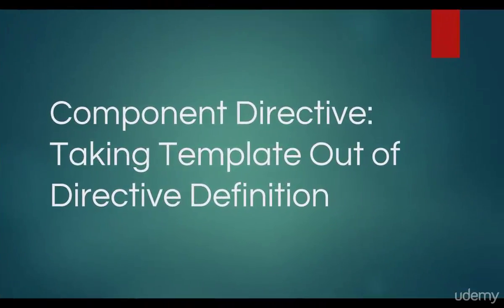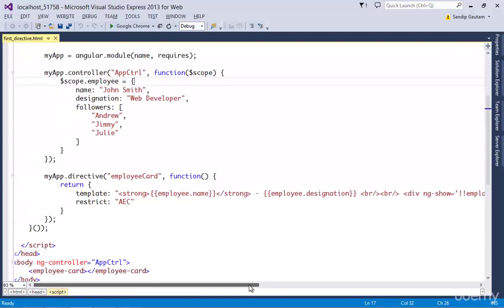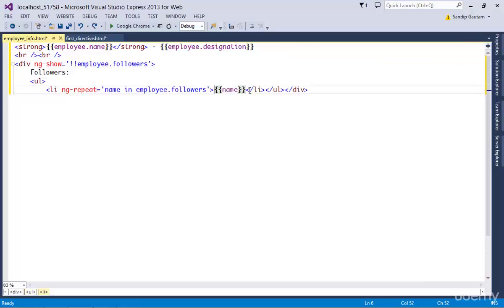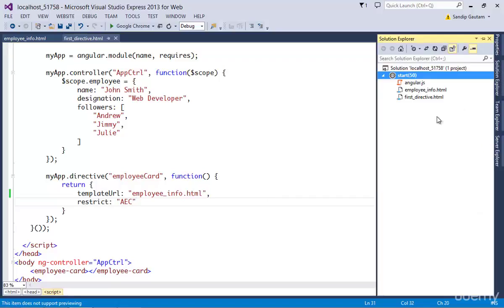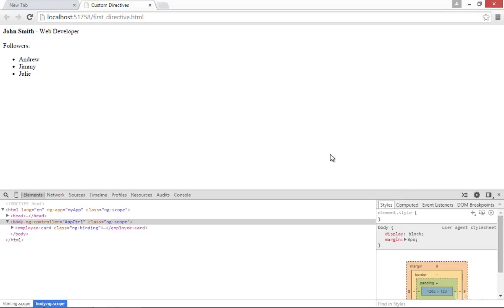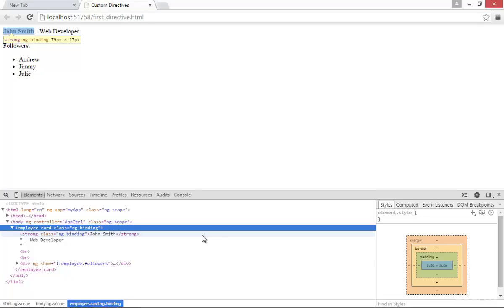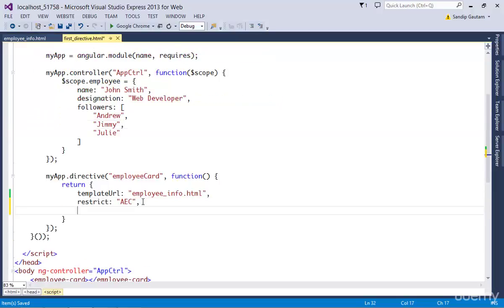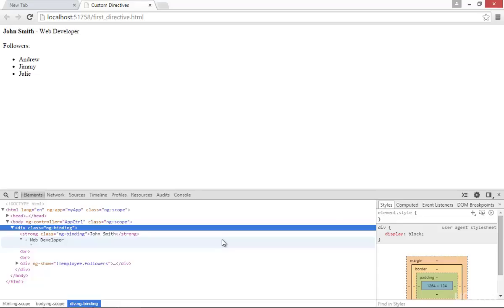AngularJS Masterclass - Deep Dive & Understand AngularJS (63 Component Directive)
Understand Core Concepts, Create Custom Directives, Custom Services, Routing and Hands On Using Modularized Approach.

AngularJS is the most popular JavaScript framework out there in the market backed by Google. AngularJS helps you in creating complex web applications in less time. It's gonna add value to your resume and even help in getting good salary job.